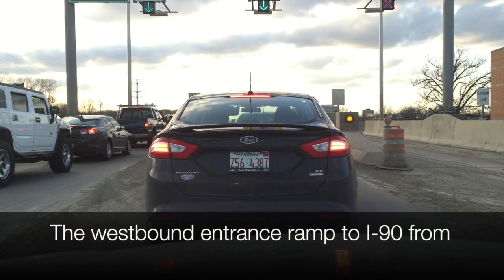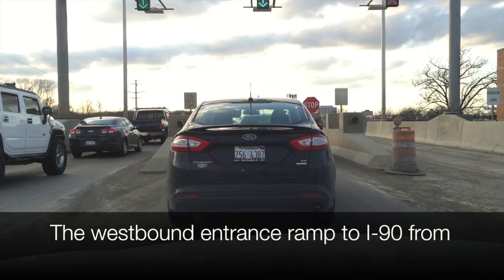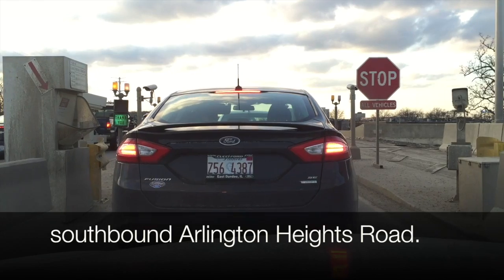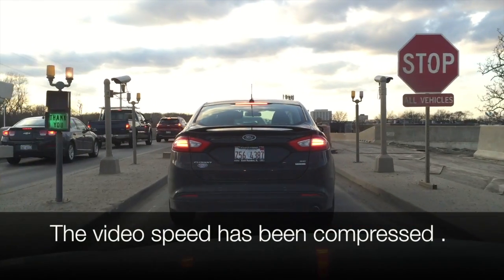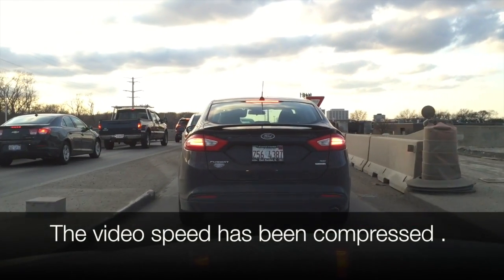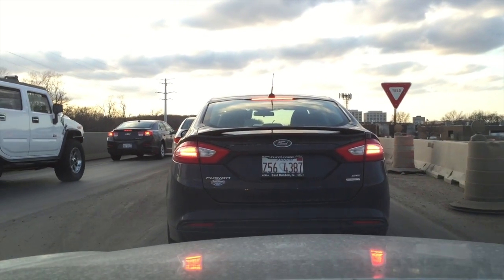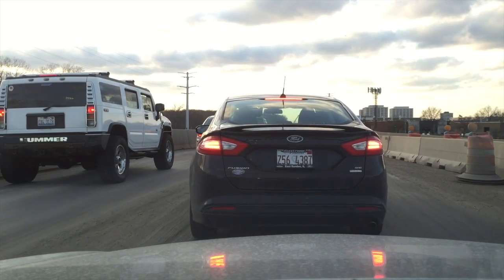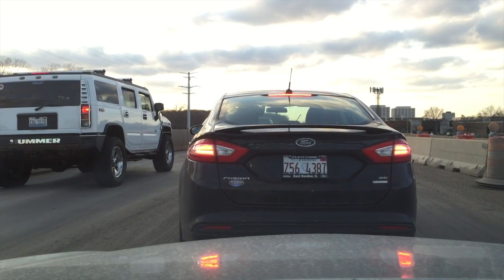Merging on to I-90 can be tricky in the construction zones.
See video of how tricky it can be to merge on to I-90 from Arlington Heights Road. Accidents in the construction zones of I-90 are up 20%.